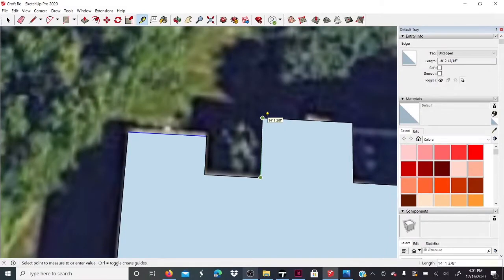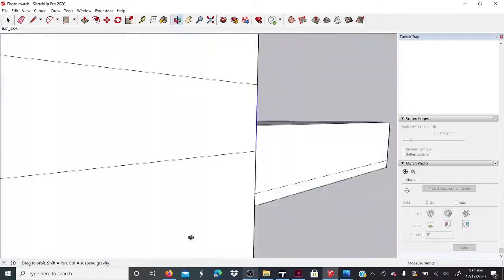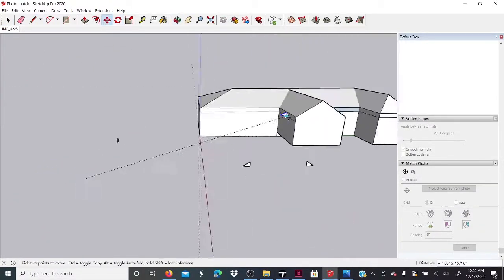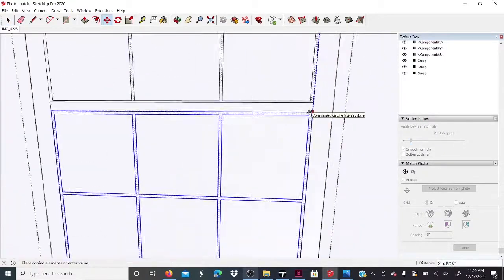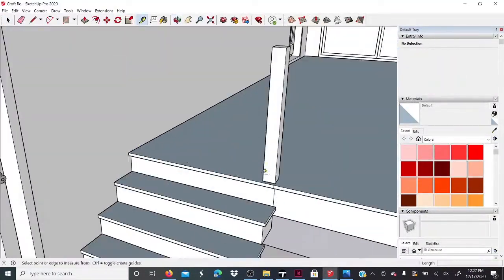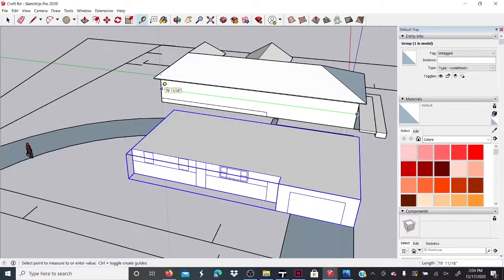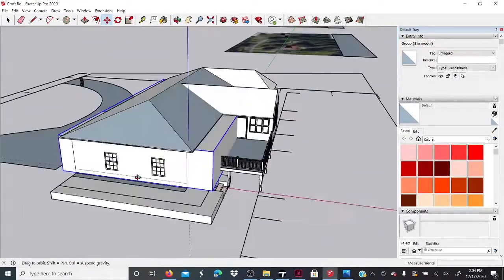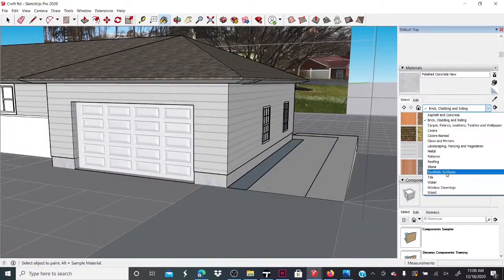Sketchup Process/Walkthrough - Modeling a House